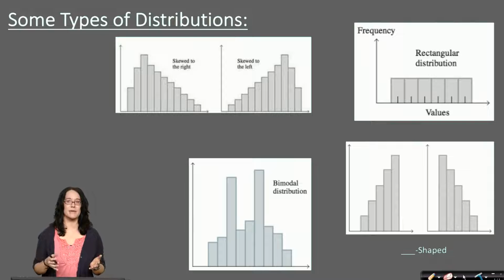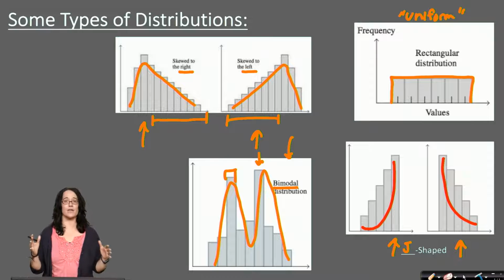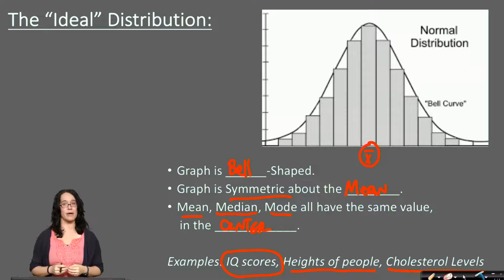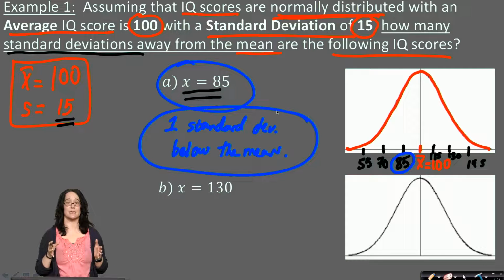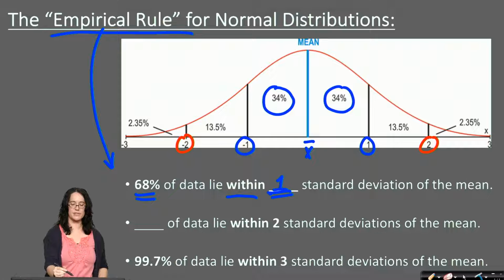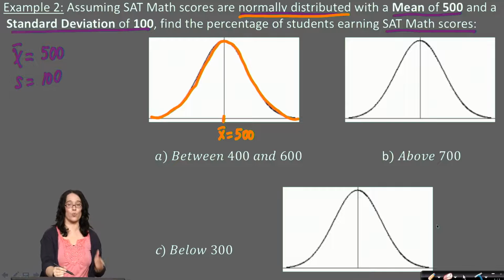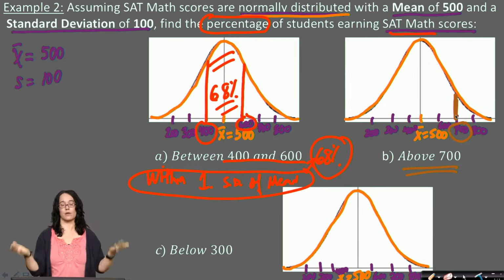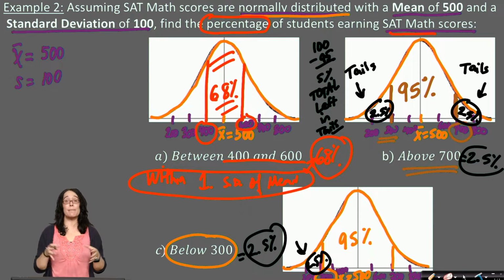The Normal Curve